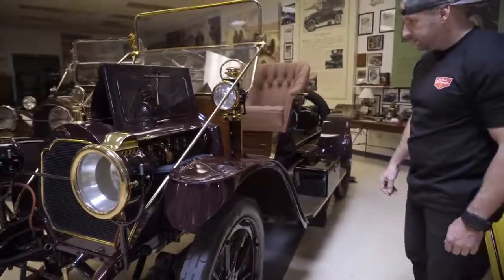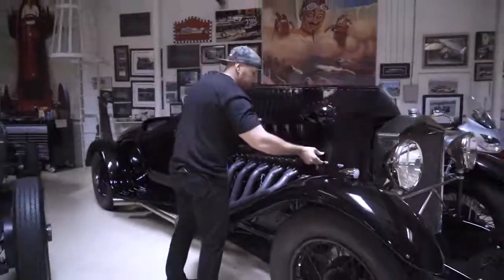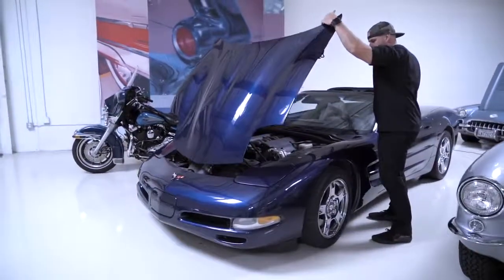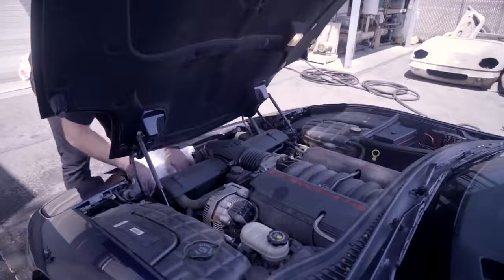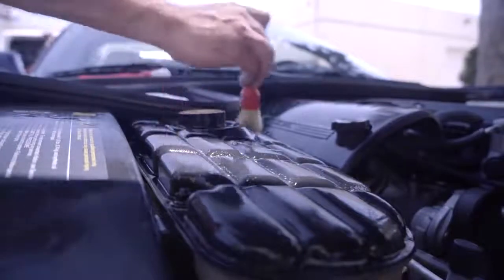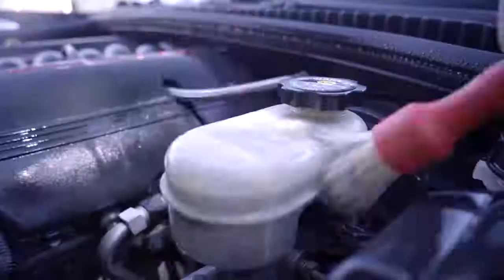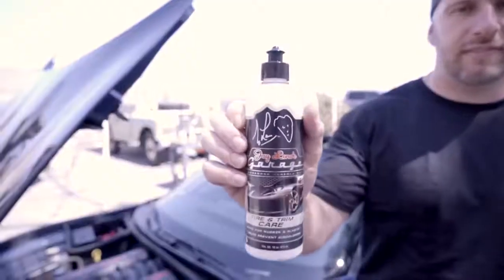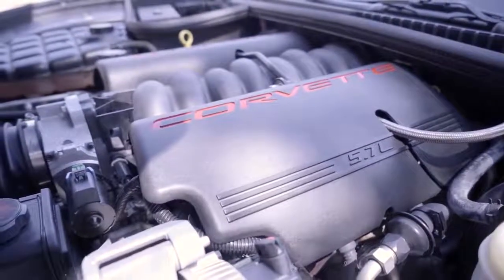How to Correctly Clean Your Engine Bay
Learn the basics of cleaning an engine bay, the car used in this video is Jay's 1999 Chevy Corvette.

Product used:
All-Purpose Cleaner: